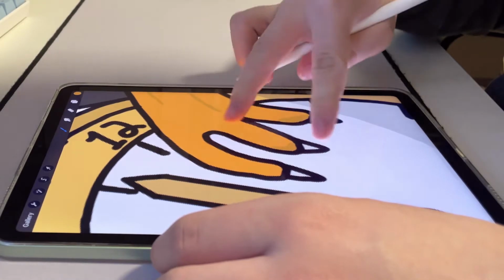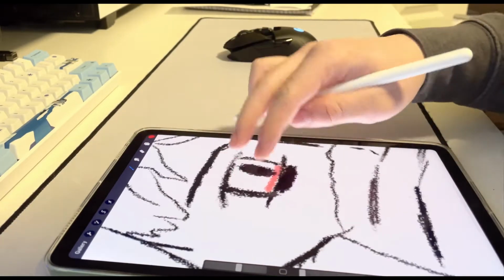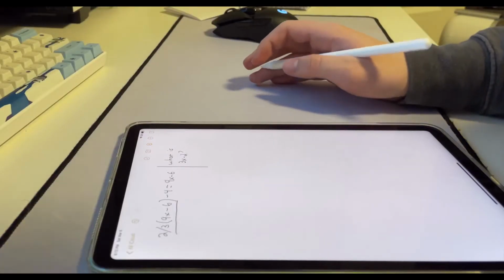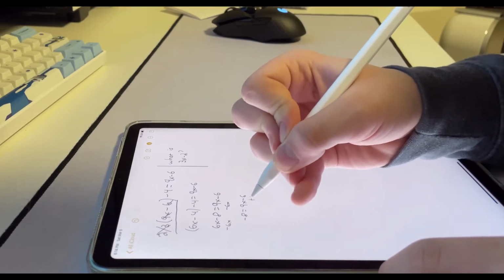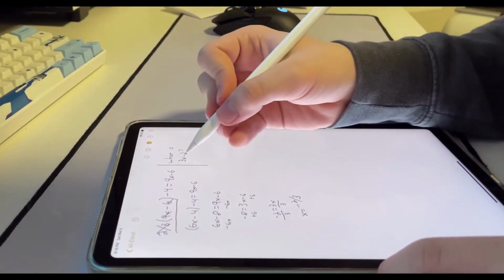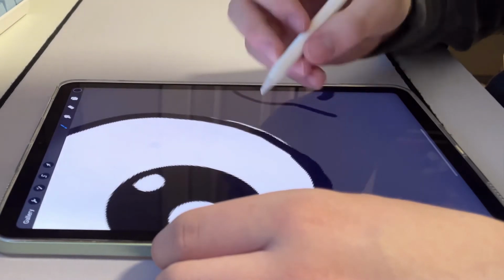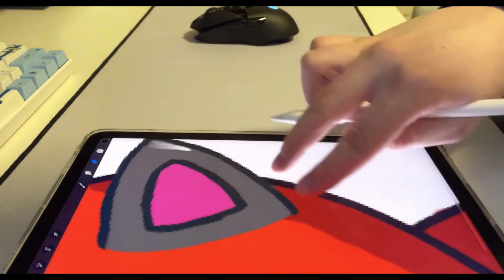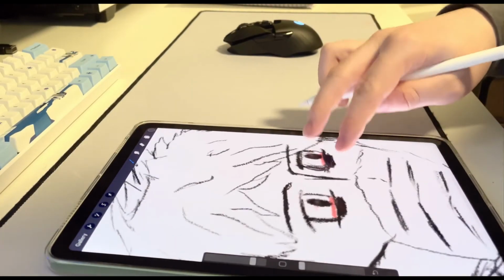iPad Air 4 Review - digital art point of view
This is my review of the iPad air 4.

I'm still figuring out what I want to do with this channel and where to go with it so let me know if you want to see anything in specific!